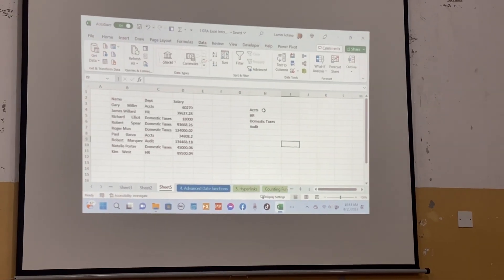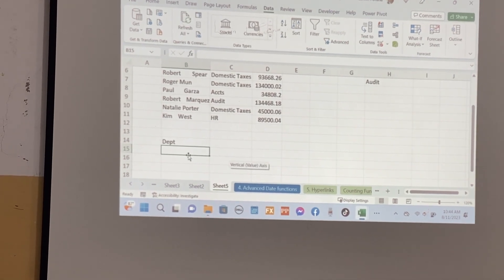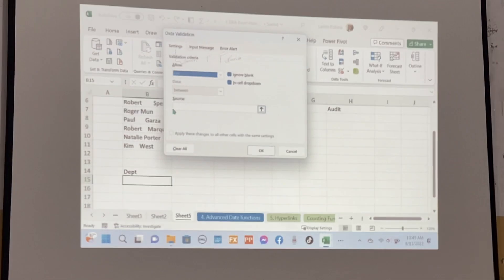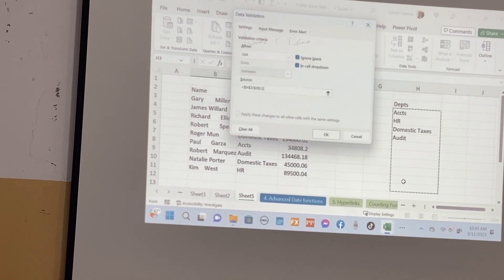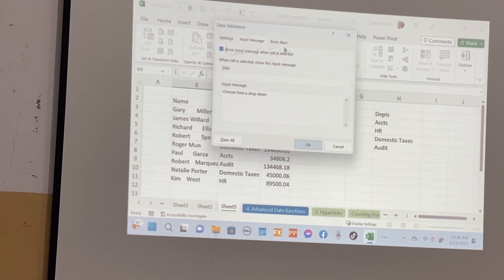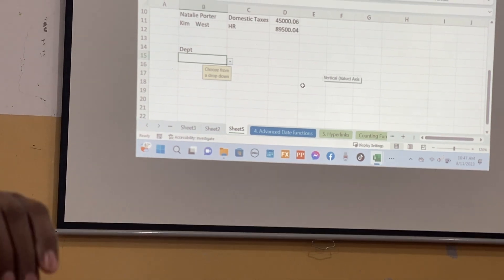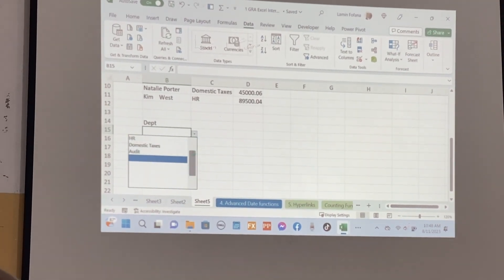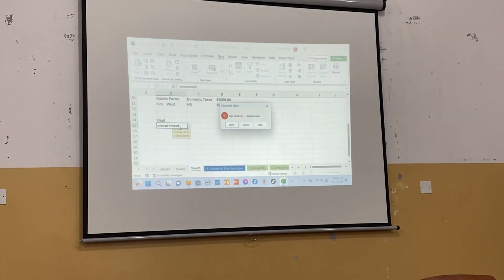Recap session 1 - GRA Excel Intermediate training 7th to 11th Aug 2023